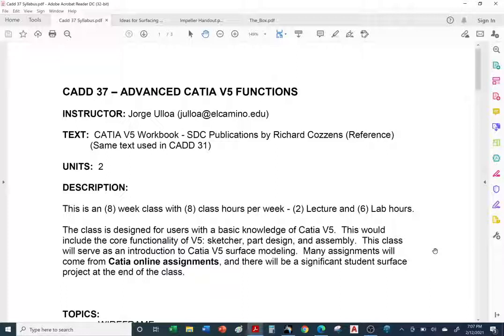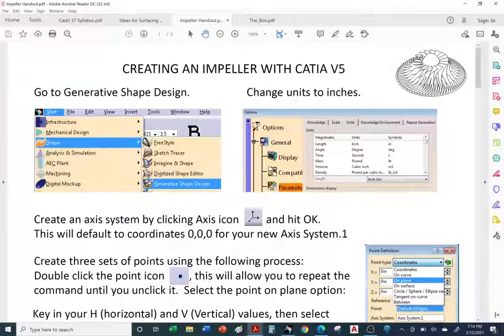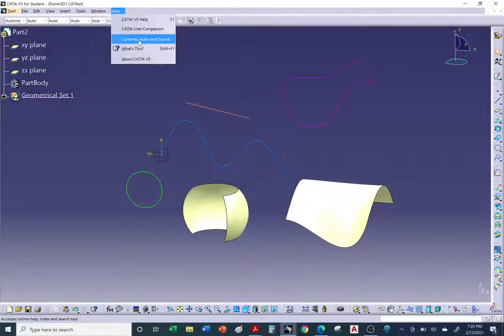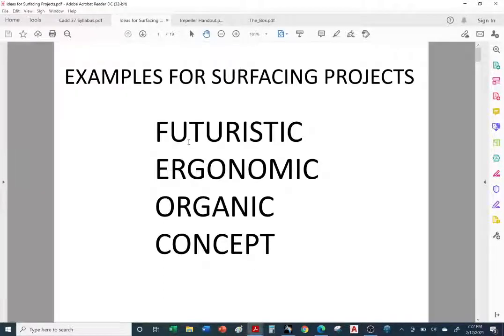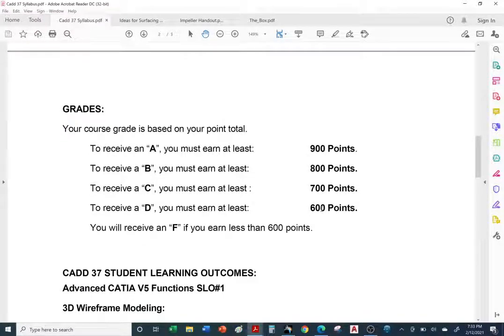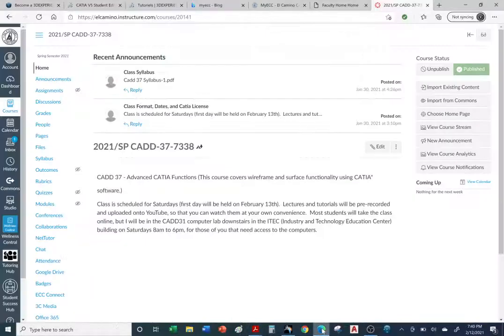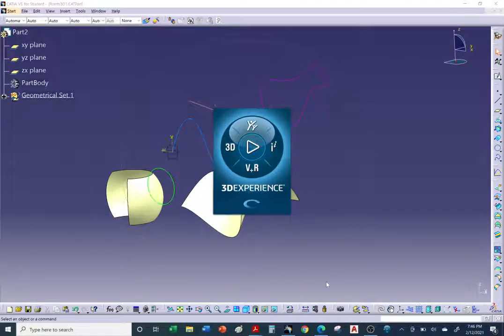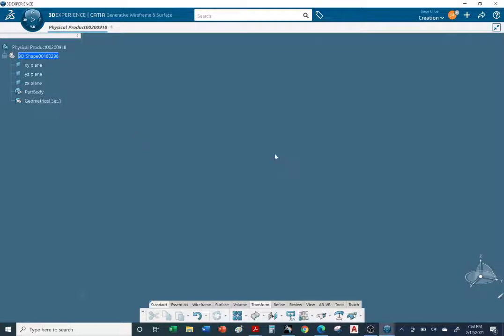CADD37 Syllabus and Introduction